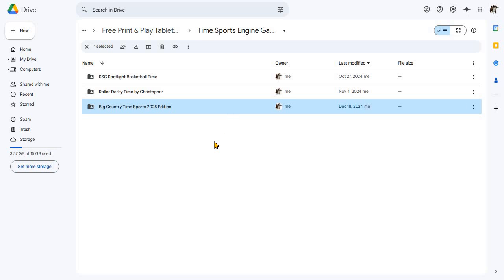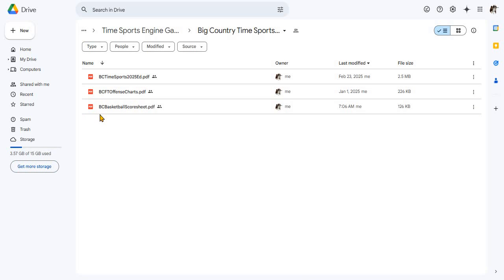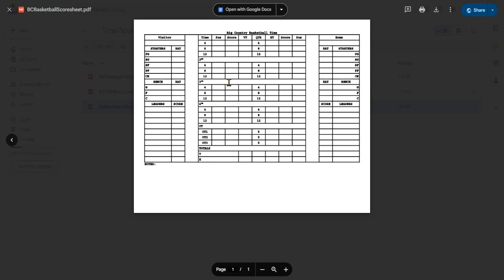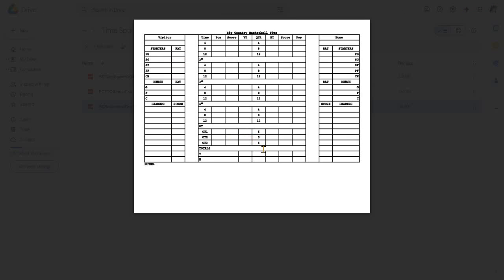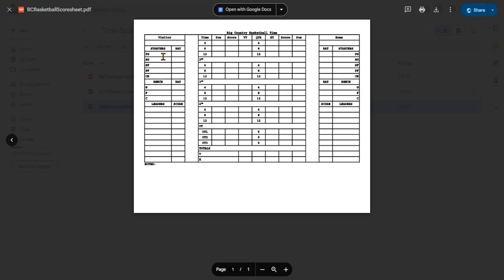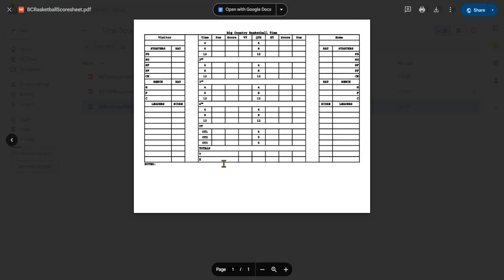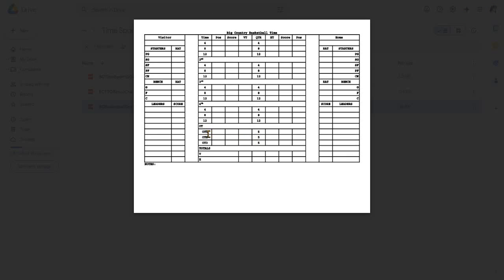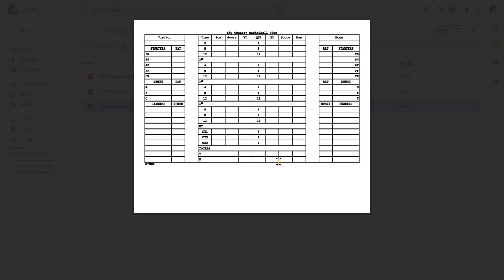Big Country Basketball Time | Scoresheet